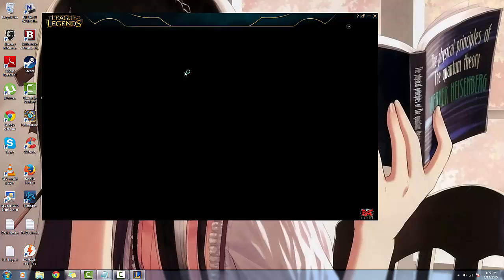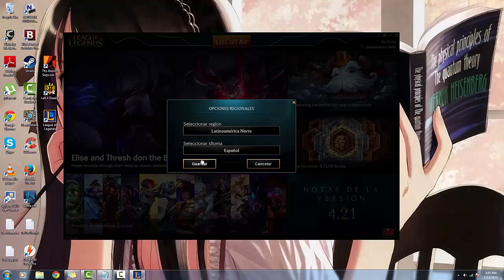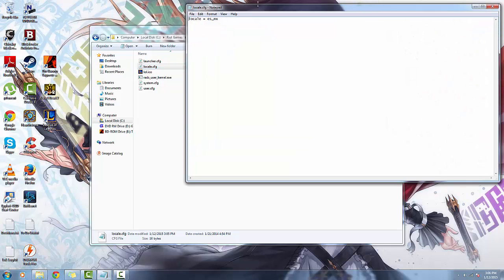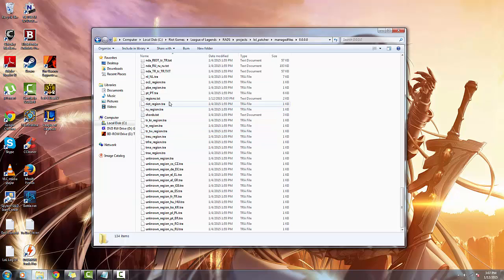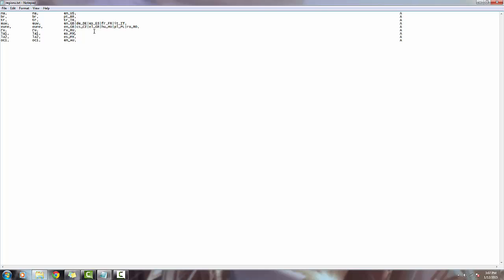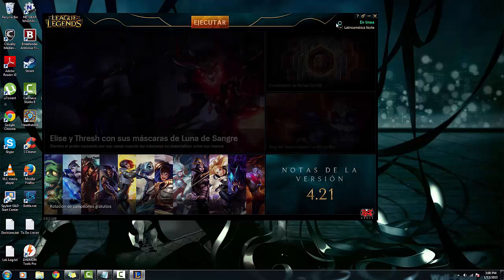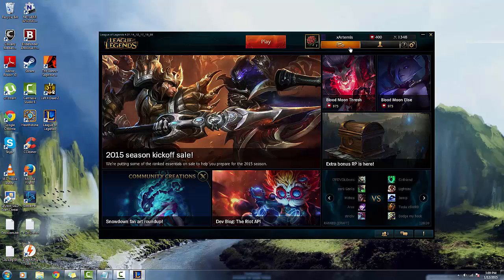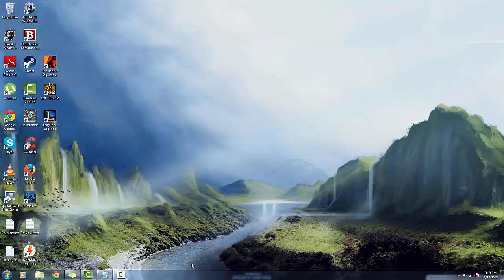How to change League client language from Spanish to English on LAN Server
This video will show you how to change the language on your League client from Spanish to English.

Changing from the NA to the LAN server should lower your ping by a lot if you are on the east coast; especially if you are close to Florida where the LAN server is located. As mentioned this means creating a new *smurf* account or transferring your NA account.

--Using the same logic you should be able to change any region to any language.